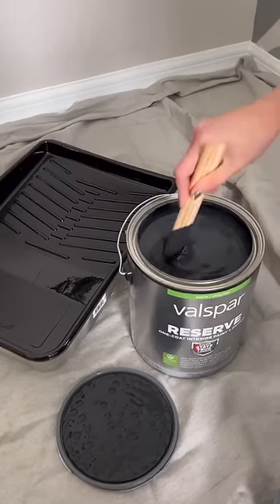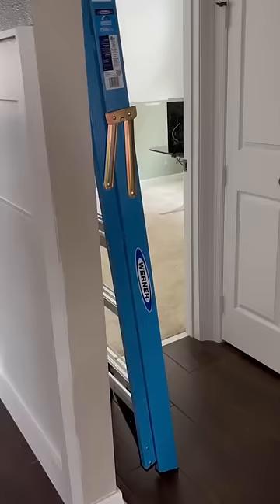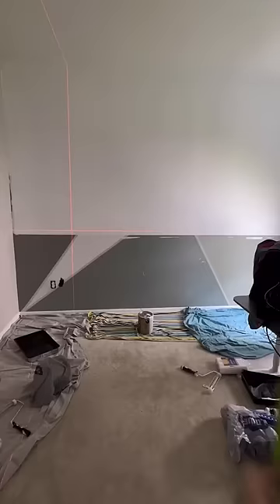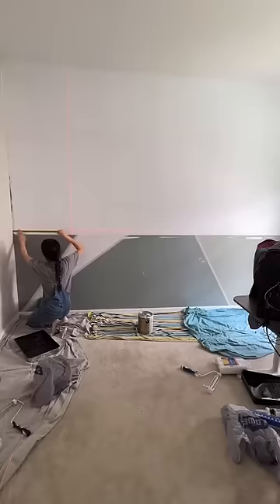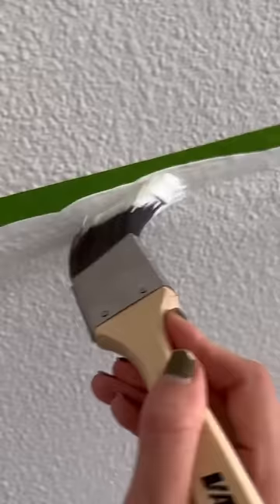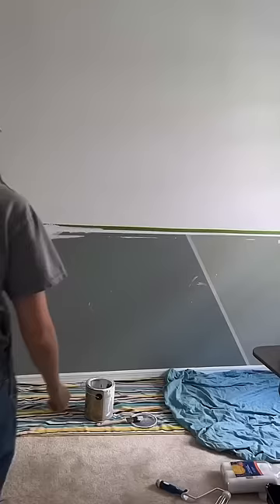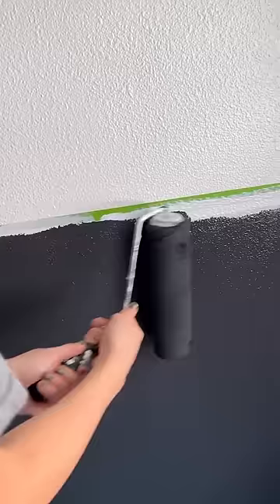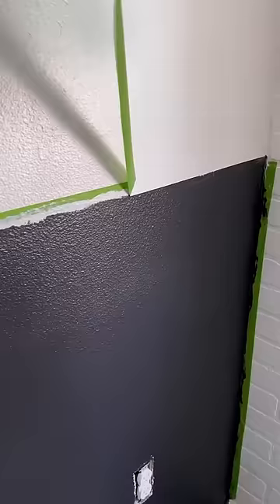Paint Hack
Soooo satisfying! Thanks Leyla for keeping our paint lines crisp!

Thanks Leyla!